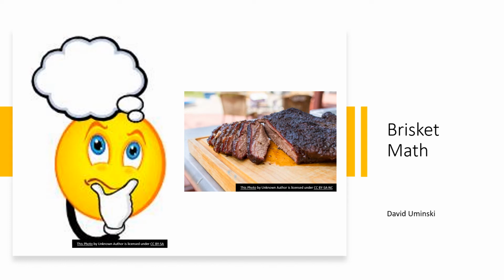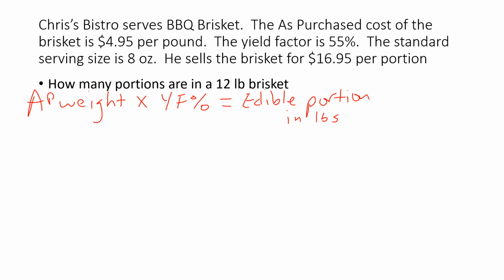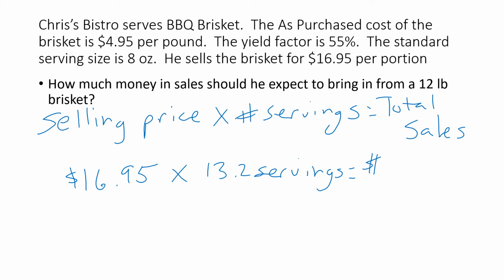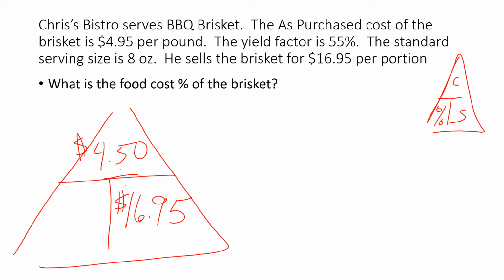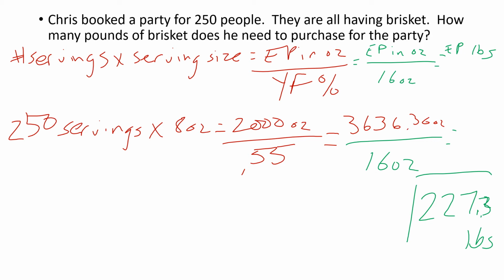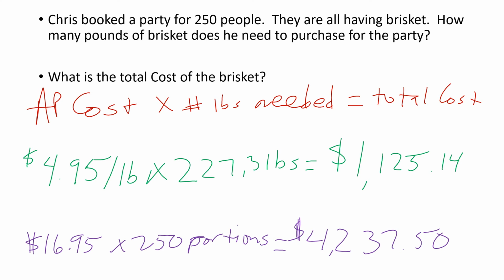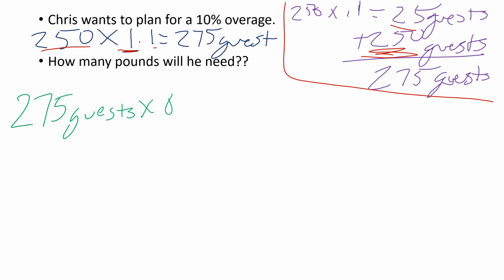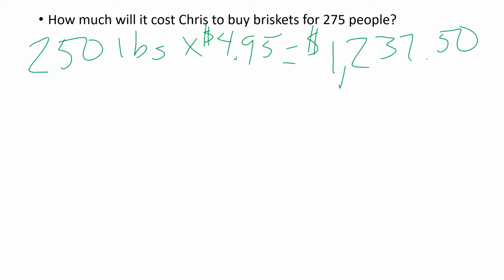RSTO 2301 001 Brisket Math 2 13 2020